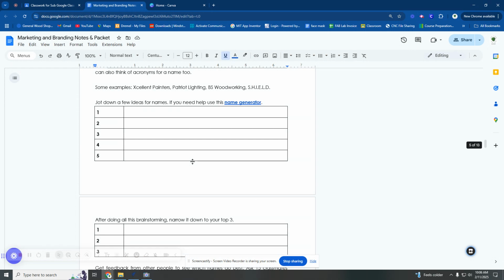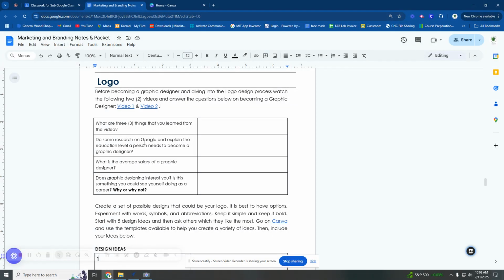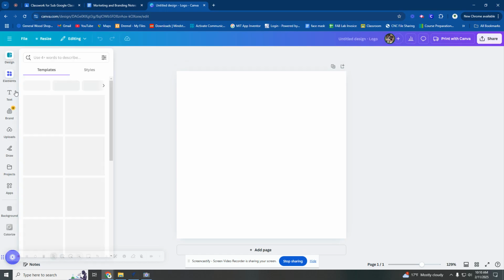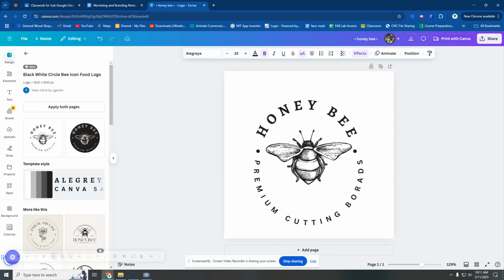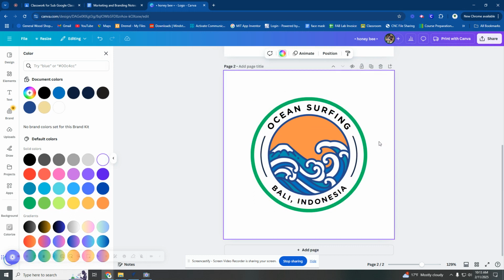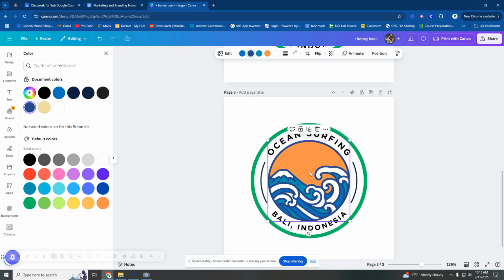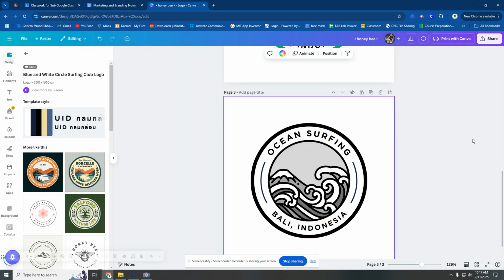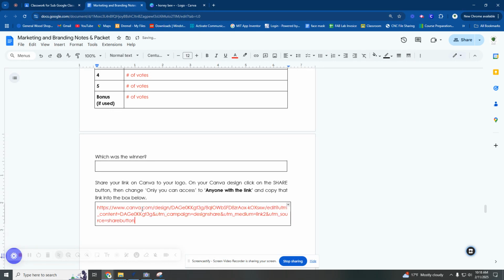Feb. 20th - 6th Grade Expectation Video